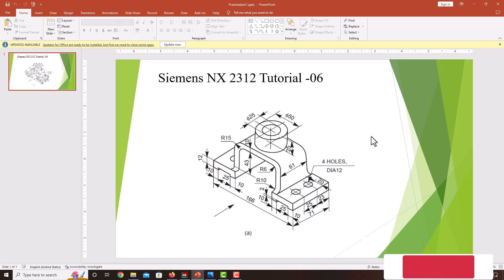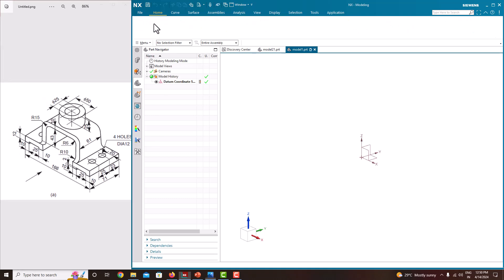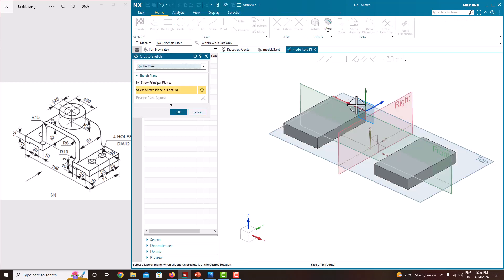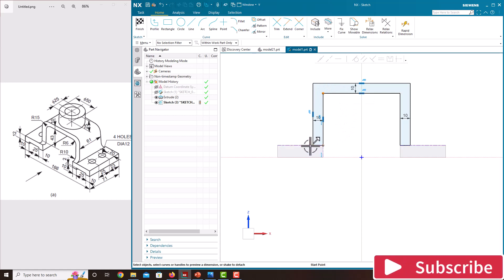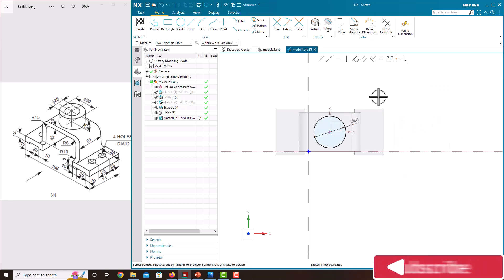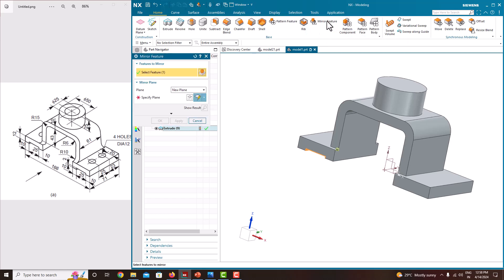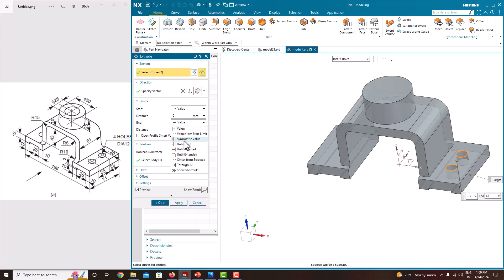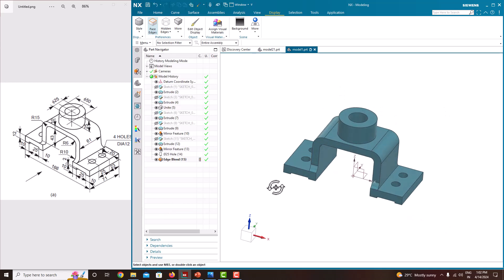Siemens NX tutorials for beginners|NX 2312|tutorial-06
Hello Friends,
I am a Design and CAE engineer , I have taken this tutorial for YOUTUBE users in my  free time .

1.Extrusion
2.Creating Reference
3.Creating Material removal In Existing Model
4.Creating References for sketch
5.Changing appearance to the model

nx tutorial
nx 2312 tutorial for beginners
nx design
nx tutorial for mechanical engineering
nx basic
nx tutorial
nx 12 tutorial for beginners
nx design

Credits to:
🎵 Track Info:
Title: Stars
Artist: Next Route
Genre: Dance & Electronic
Mood: Happy